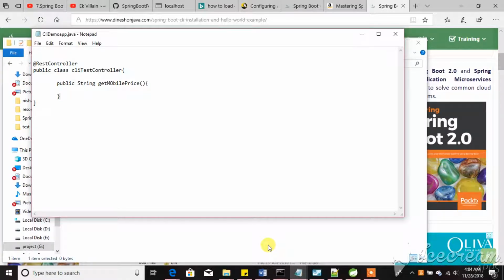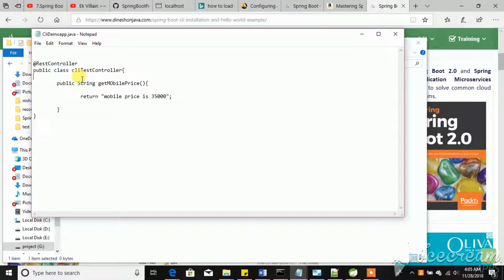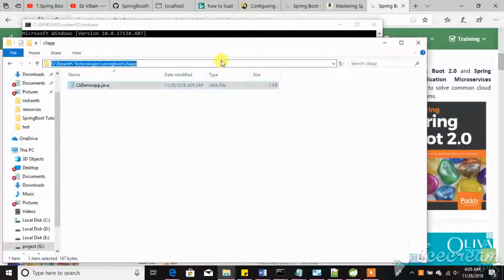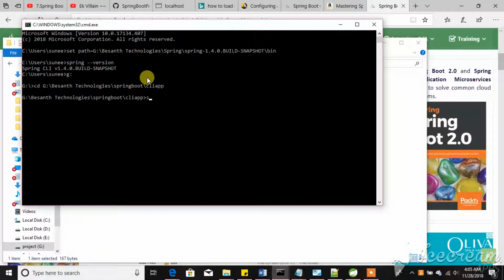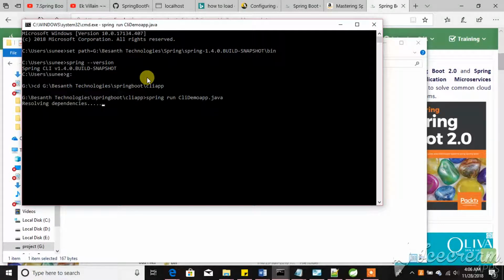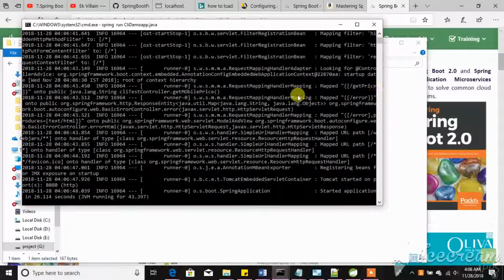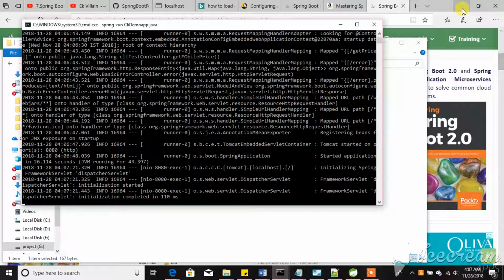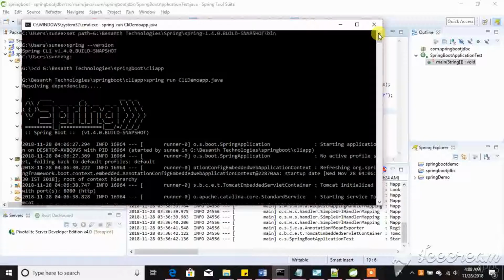CLI Execution and Explanation | Spring Boot Tutorial For Beginners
Spring Boot Tutorial For Beginners video on CLI Execution and Explanation will help you understand the basics of springbootTutorial For Beginners CLI Execution and Explanation and you will also be Easily able to Understand to be Create Spring Boot Tutorial For Beginners video.